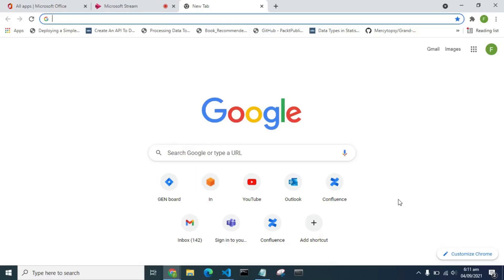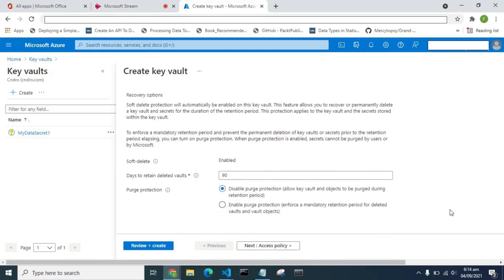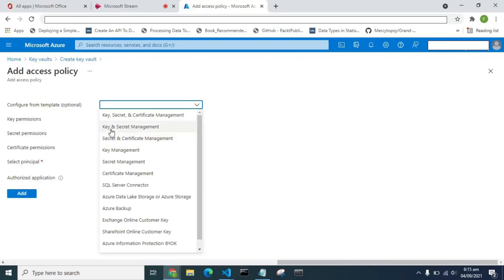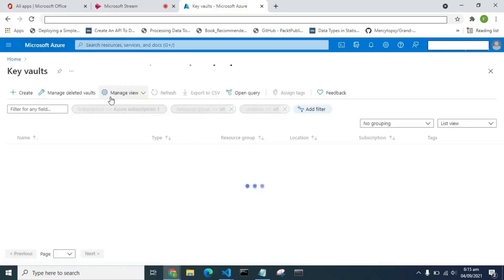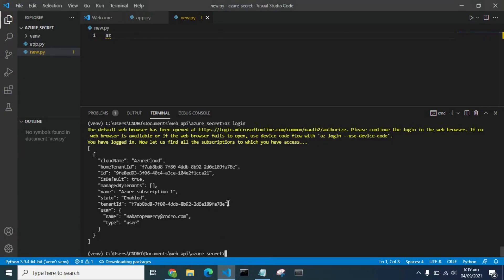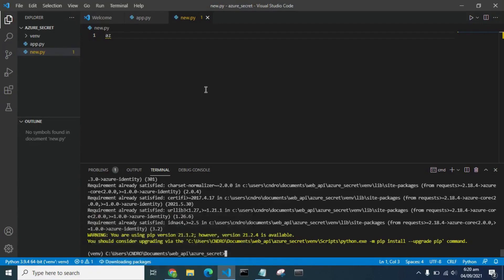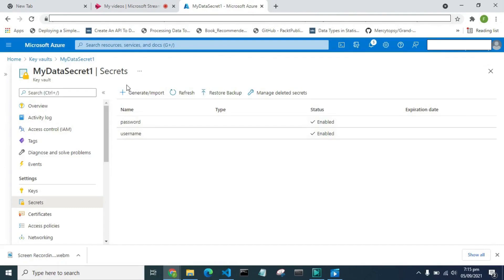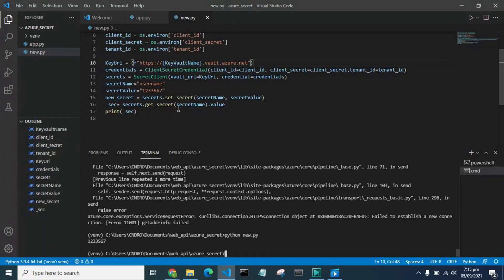How to Get Started with Azure Key Vault Secret Client Library for Python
The Azure Key vault secret client library for Python helps you to manage secrets. By using Key Vault to store secrets, you avoid storing secrets in your code, which increases the security of your app.

Here is the highlight of what Azure Key Vault does.
-Secrets management
- Cryptographic key management
-Certificate management
-Vault administration

In this video, you will learn how to get started with the Azure Key Vault secret client library for Python.